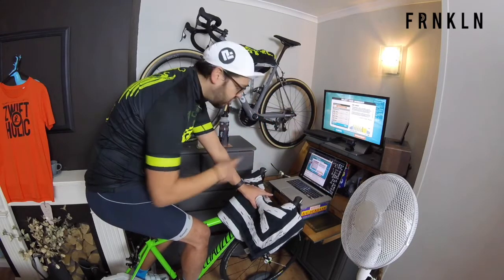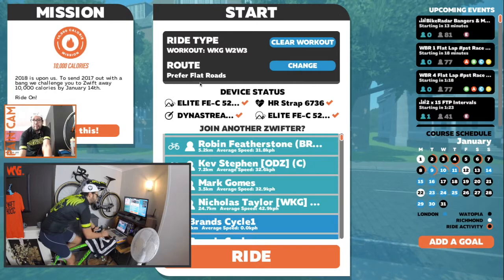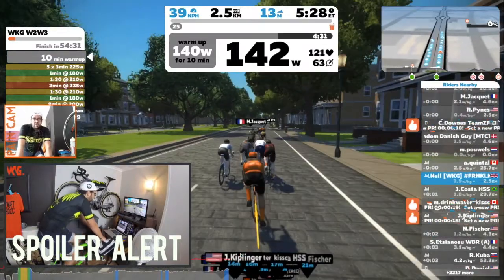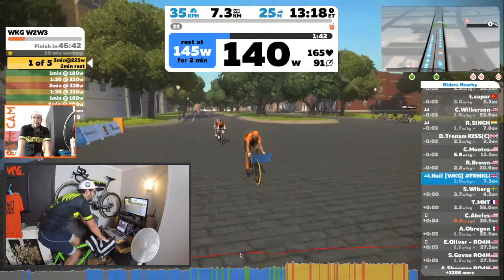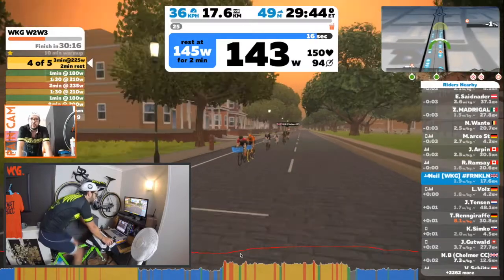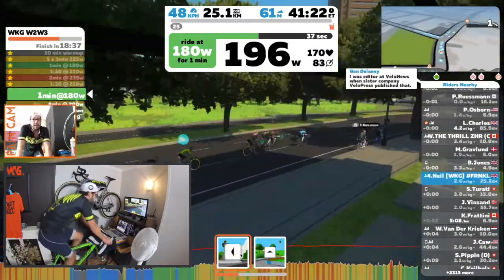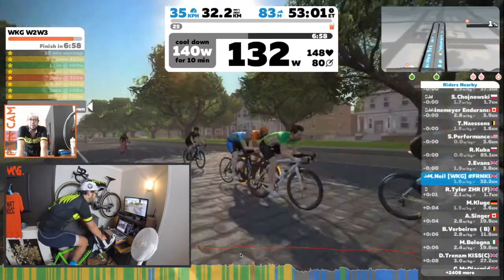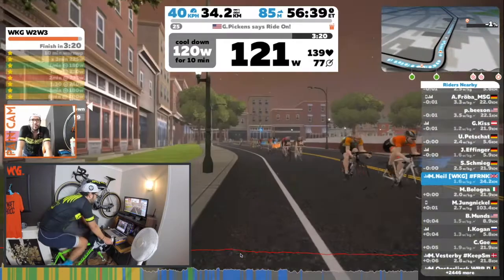#132. W2-W3 by FRNKLN. FEELING STRONG, shame about the laggy MacBook!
Finish on a high!

For the final workout of week 2 we have another ramp, but only after diving in at the deep end with a handful of blocks at threshold :\

Here I will document each of these training sessions and give an honest assessment of gains made, difficulties encountered and a general overview of the program.

This is in no way an endorsement of Franklin Bespoke but Tim very kindly donated his time and expertise to help me achieve some of my cycling goals. Cheers buddy.

To keep up to date with all things WKG, checkout the Facebook group

If you would like to ride for Team WKG, simply join the Facebook group, then the Strava group

Then add ‘teamWKG’ as your team in your zwiftpower.com profile. Here is a video on how to do that